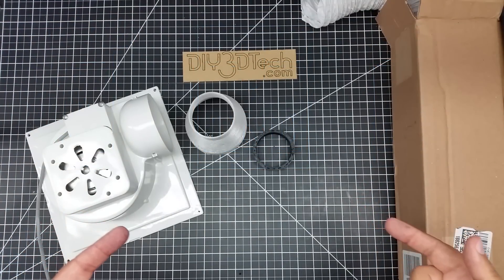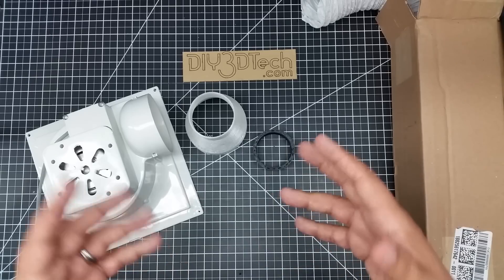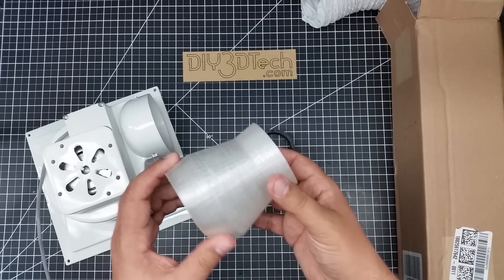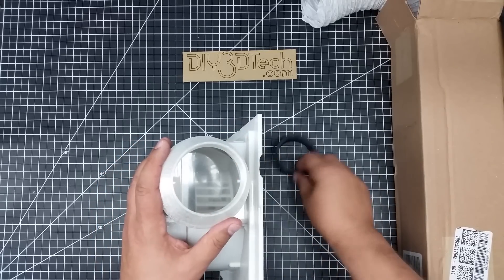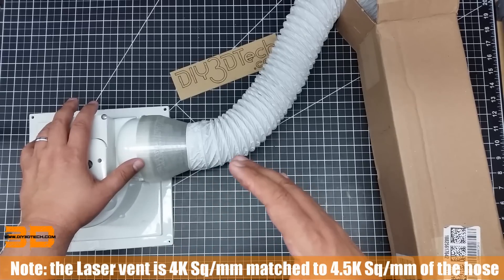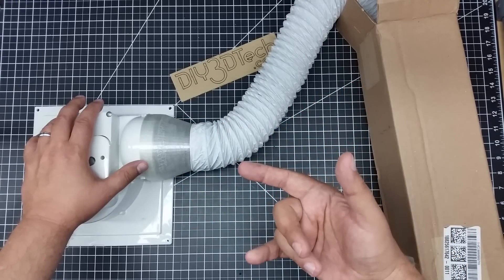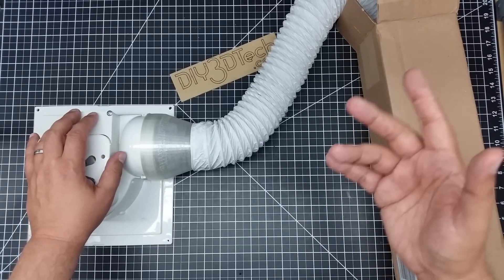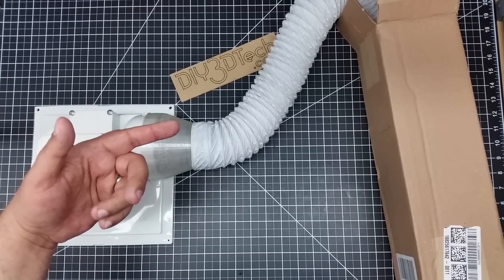K40 eBay Chinese CO2 Laser Cutter & Engraver - 3D Printed Exhaust Vent Adapter!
for more information on this and many other projects!  As in this episode, we will be 3D printing an an adapater and collar for the K40 eBay Chinese CO2 Laser Cutter & Engraver. As the main cone is printed in TPU  Also you can find the additional parts below

3" Vinyl Hose for vent
Exhaust Booster Fan